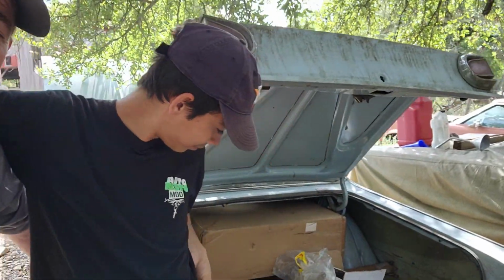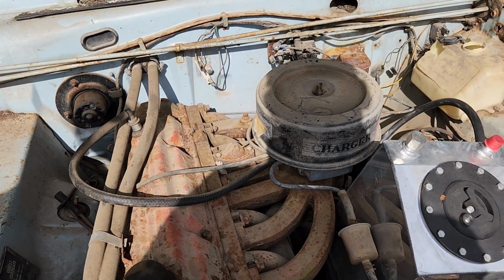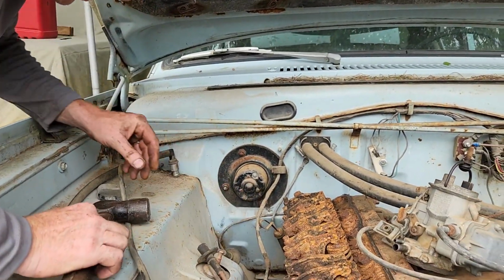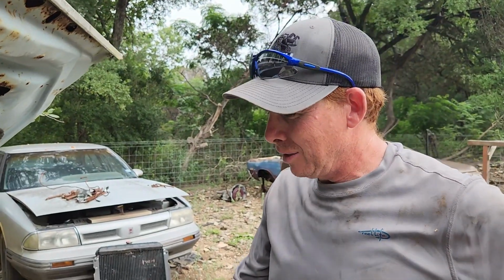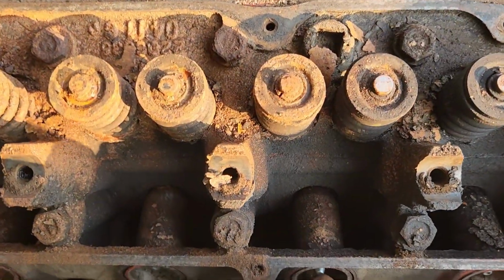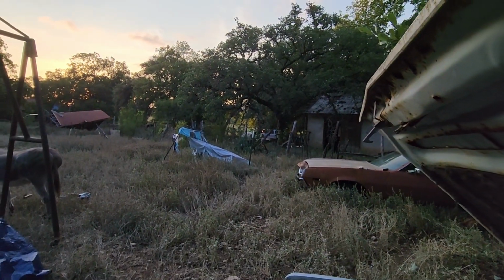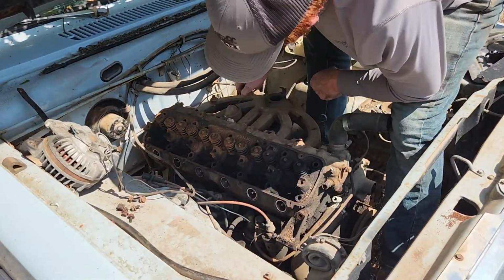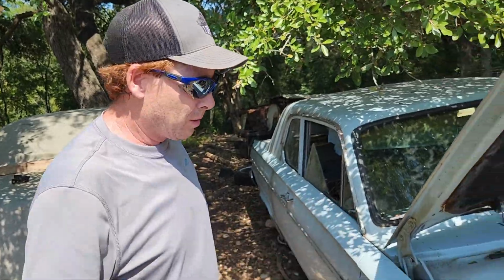Engine Autopsy: 1966 Dodge Dart 225 slant six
We do an autopsy on the 225 slant six in our 1966 Dodge "Dart Express"! We know it won't turn over but a viewer asked for an autopsy so we obliged. We removed the cylinder head and get into the insides to find out what went wrong.
Channel Merch can be found at shop.shjustdriveit.com